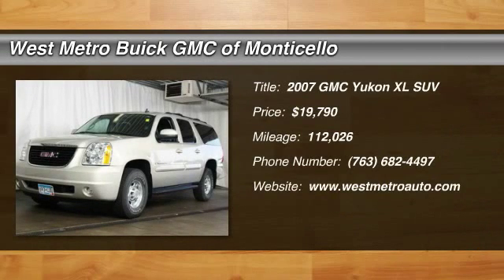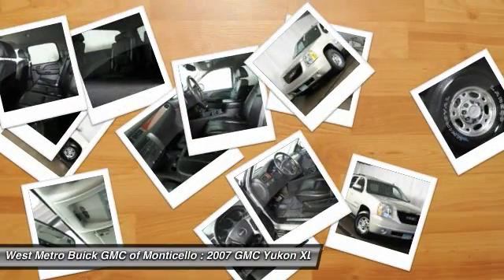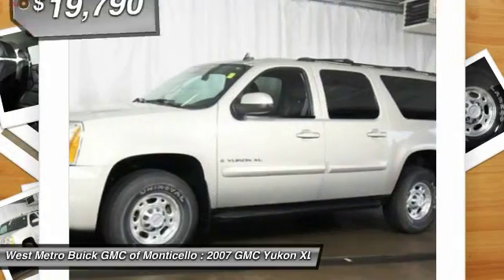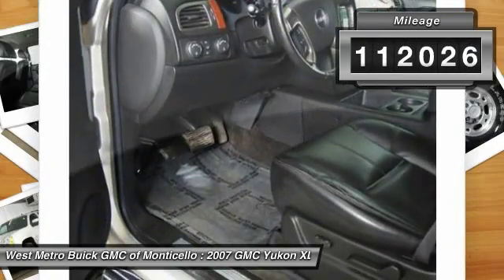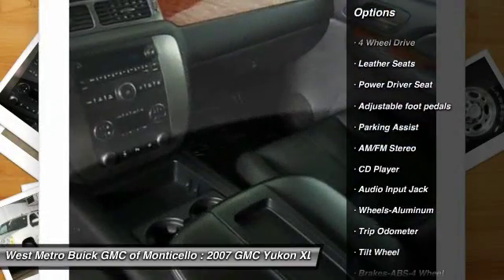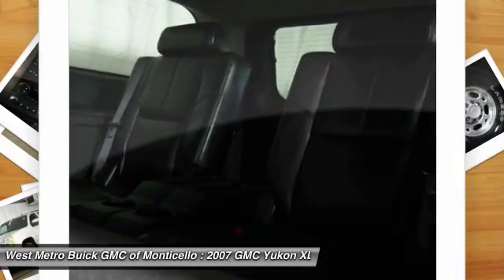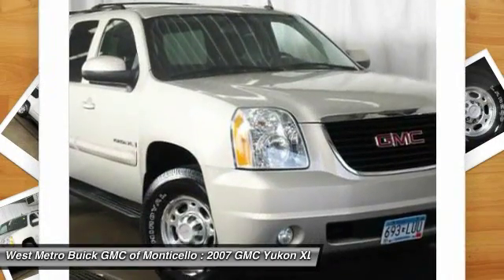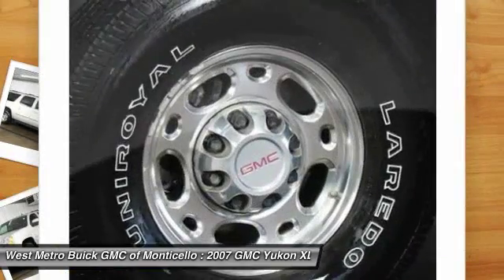2007 GMC Yukon XL Minneapolis, St Cloud, Elk River, Monticello, MN B16-109B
2007 GMC Yukon XL SLT

Pick up this Gold Mist Metallic 2007 GMC Yukon XL, available today at West Metro Buick GMC of Monticello. Featuring Automatic transmission, it has 112026 miles. This could be the one you've been searching for.